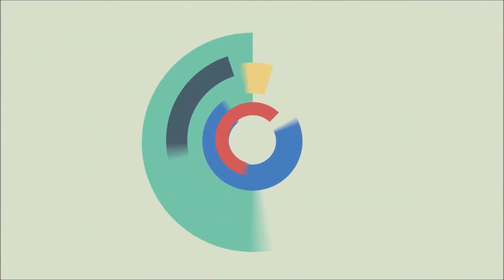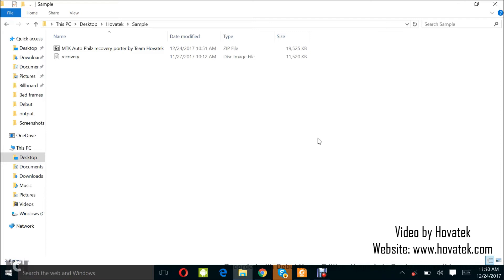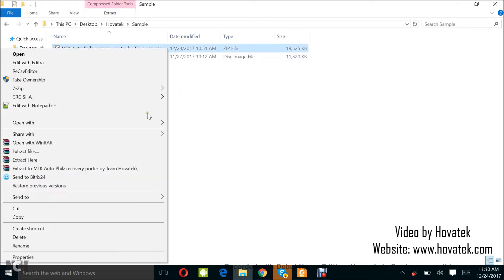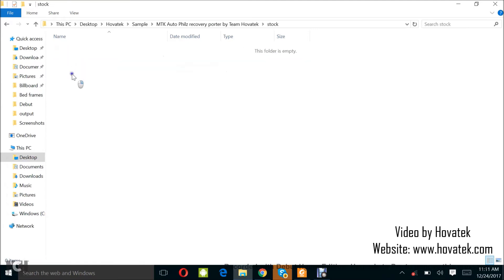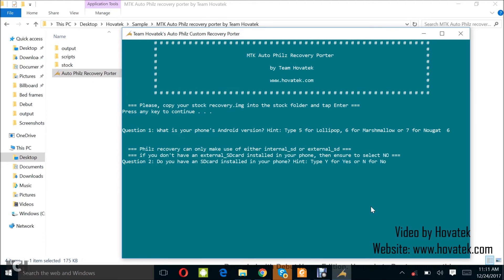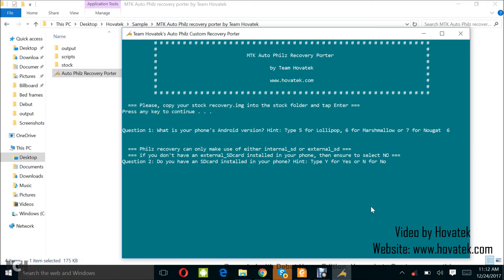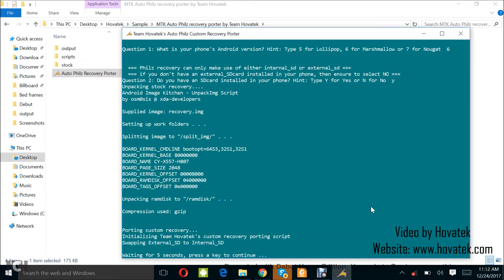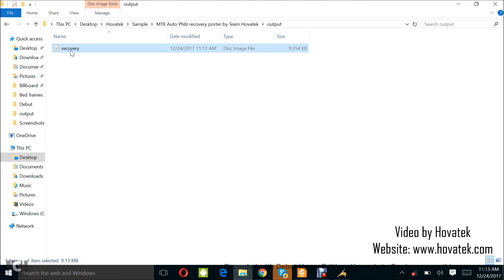How to port Philz for Mediatek using auto Philz recovery porter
This video explains how to port Philz recovery for Mediatek using Team Hovatek's Auto Philz recovery porting tool